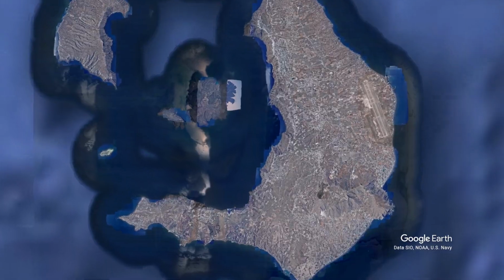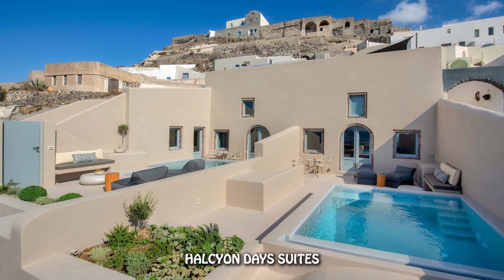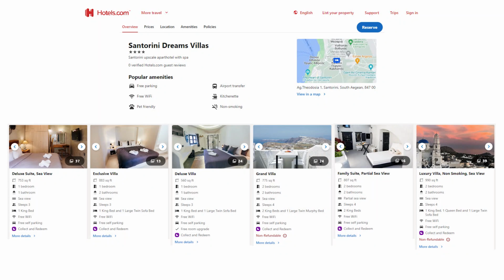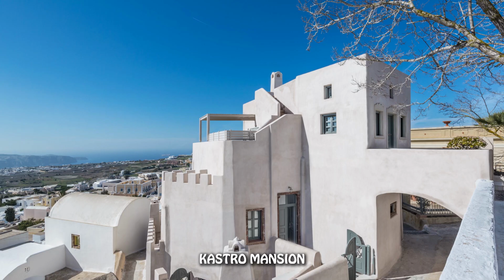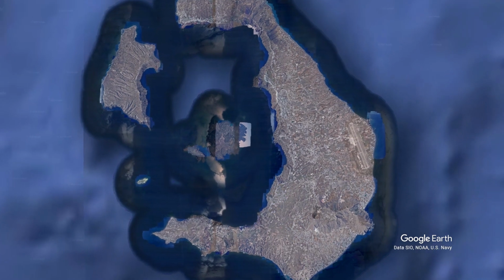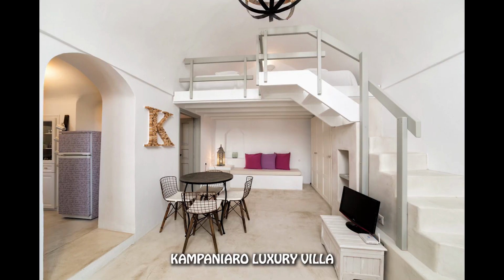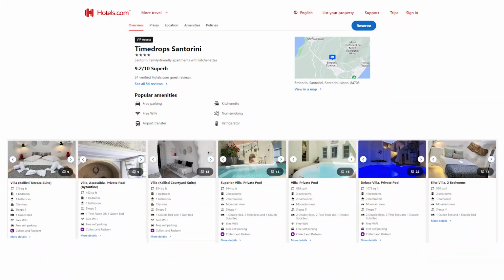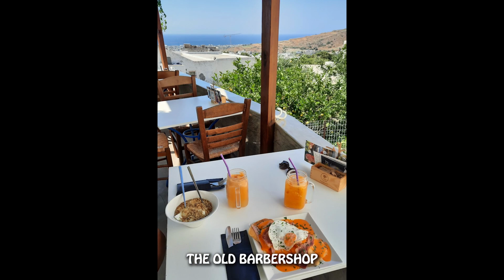Santorini : BEST HOTELS in AUTHENTIC Villages (Pyrgos, Megalochori, etc)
Here is a list of 17 hotels that I recommend in the villages of Pyrgos, Megalochori and Emporio, Santorini's 3 most authentic and beautiful villages. And I'm also telling you where to go for breakfast for each town.

Links to book the hotels :
New Pyrgos :
- Santorini 180 Degrees : No longer exists

Chapters:
0:00 Best Hotels in Pyrgos
5:40 Best Hotels in Megalochori
8:02 Best Hotels in Emporio

Thanks ! 😊